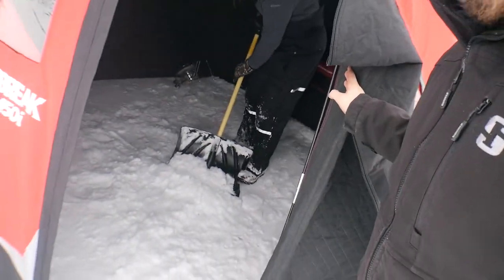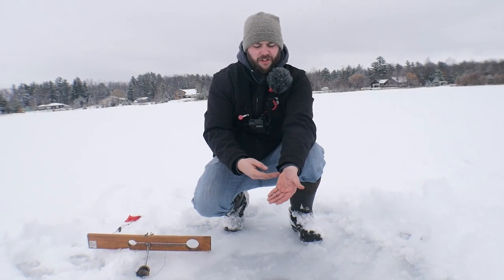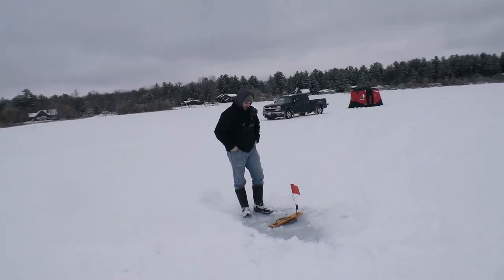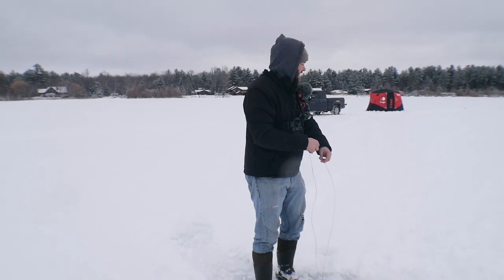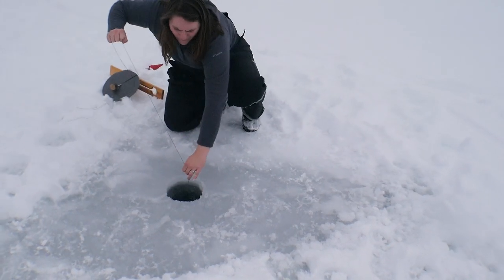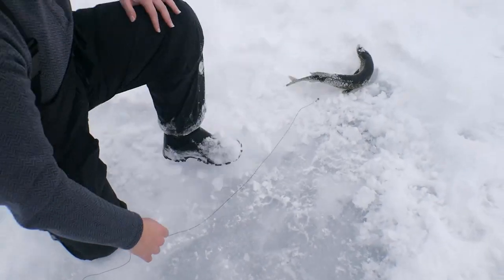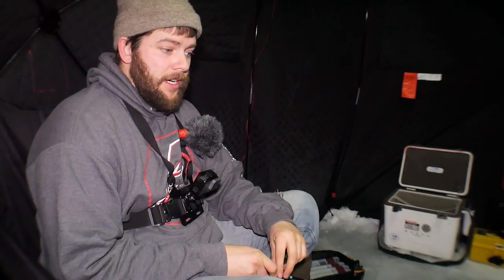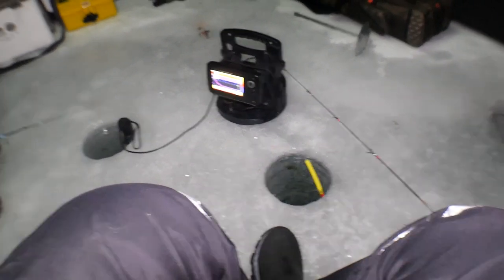Ice Fishing Pressured Walleyes!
There are not too many lakes that have walleyes around our area so that makes the fish pressured. They are harder to fish. There are always things to learn!

Ice fishing Wisconsin!

Ice Shack

Drill Auger

manual tri pod

Fish finder graph

Jig Rods: Mad Duck Ice Rods & Langer Rods

Main Camera

Camera Light

GoPro camera